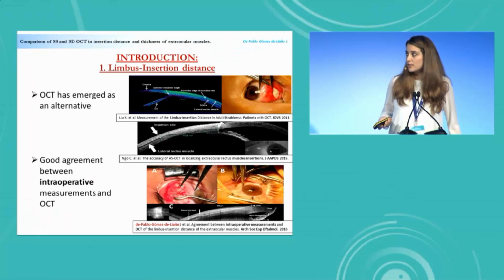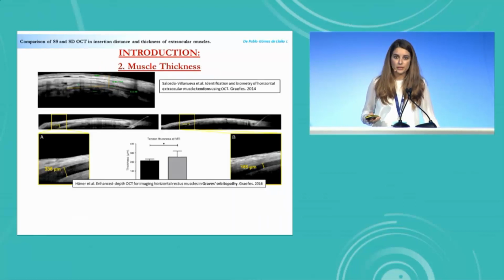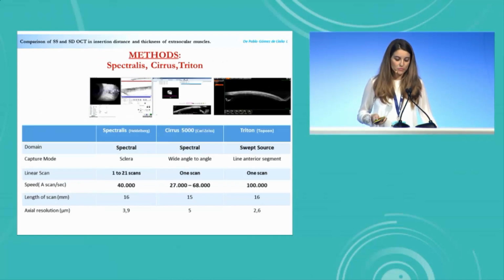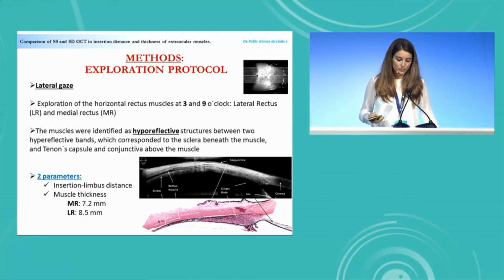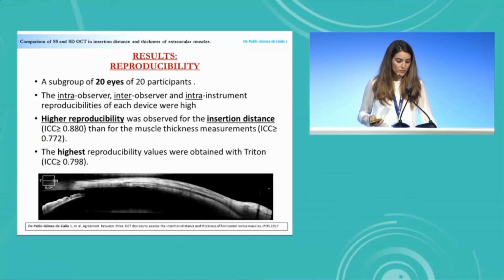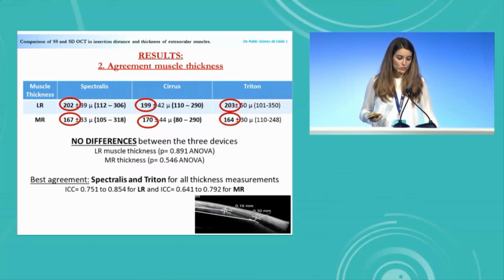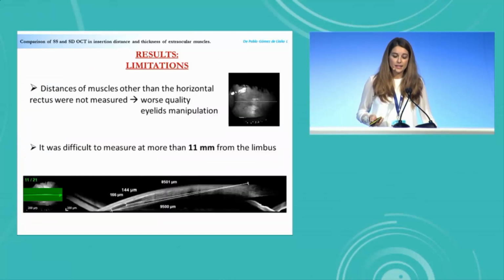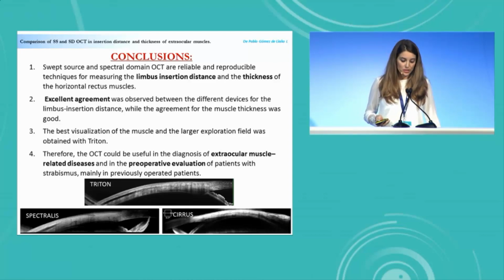De-Pablo-Gómez-de-Liaño, Assessing the insertion distance & thickness of extraocular rectus muscles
Dr. De-Pablo-Gómez-de-Liaño, MD, gave this presentation during the 1st ISSOCT meeting, in February 2017 in Madrid.